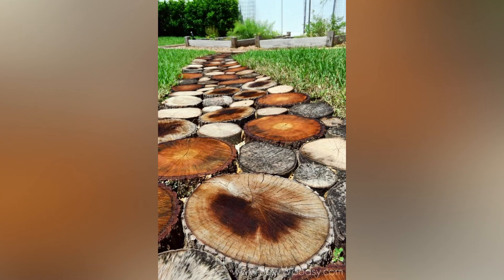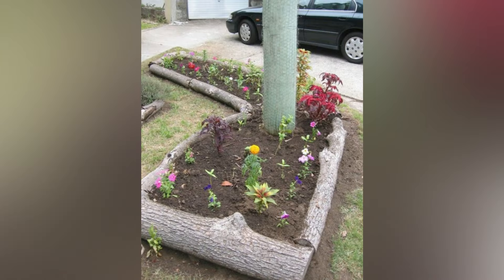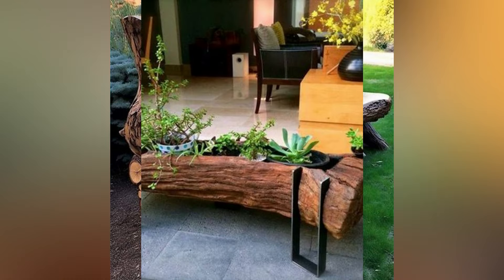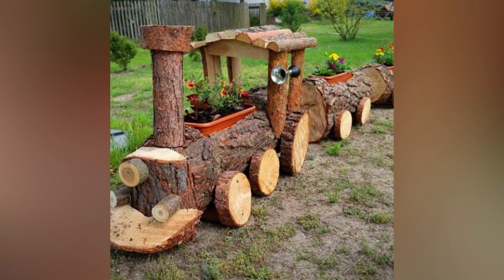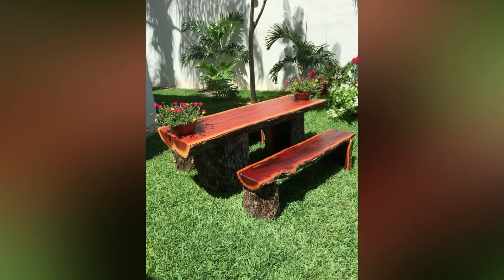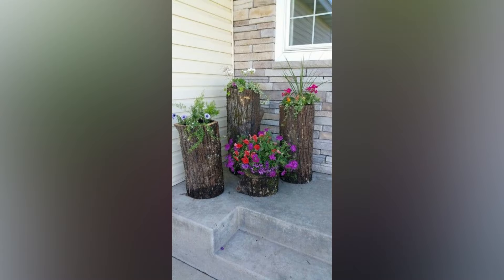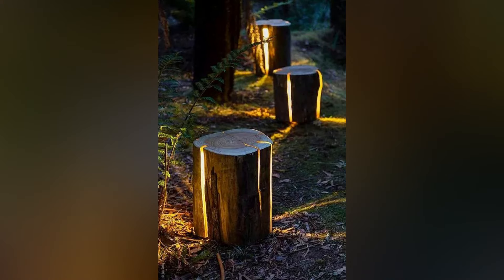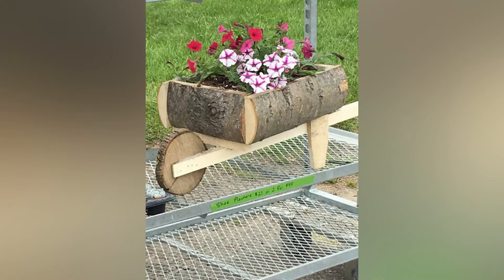37 Top wood decorating ideas for the yard and garden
37 Top wood decorating ideas for the yard and garden | garden ideas

Infusing your yard and garden with the timeless beauty of wood brings a touch of warmth and natural elegance to your outdoor space. From functional elements like wooden pathways and trellises to decorative accents such as planters and seating, the versatility of wood allows you to craft a garden that seamlessly blends with nature. In this guide, we'll explore a collection of creative wood decorating ideas that will not only enhance the aesthetic appeal of your outdoor sanctuary but also provide practical solutions for landscaping and relaxation. Embrace the charm of wooden features, whether repurposing tree stumps as seating or creating a picturesque pergola adorned with climbing vines. Let these ideas inspire you to embark on a journey of transforming your yard and garden into a haven where the rustic beauty of wood harmonizes with the tranquility of nature. Discover how the integration of wood elements can elevate your outdoor space, creating a haven that is both functional and visually enchanting.